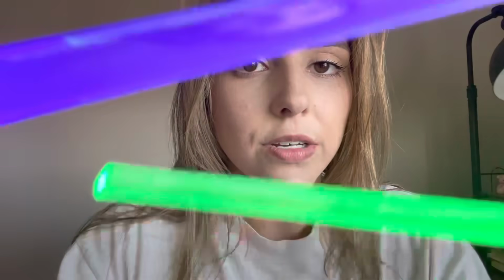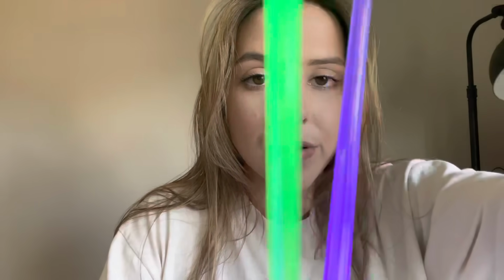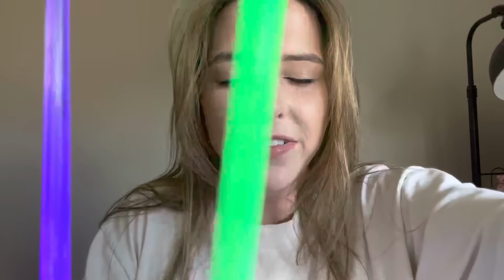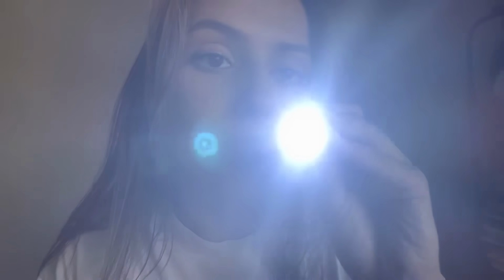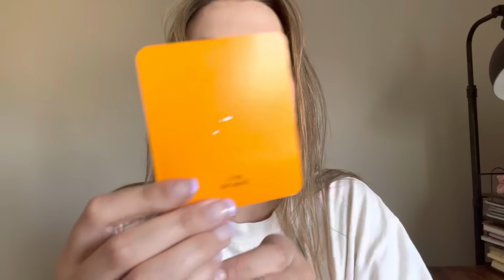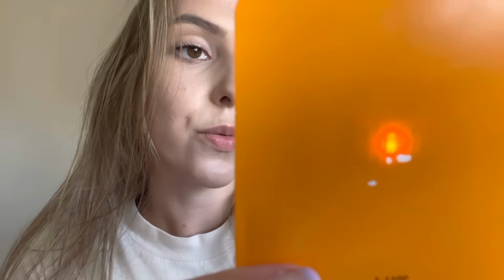ASMR Light Triggers Only 😏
who cares about outro’s, right? I don’t .. ☹️

anyways, before I was so RUDELY cut off…

I hope you enjoyed, and I’ll see you soon 🫶🏻

I made a link tree 😌